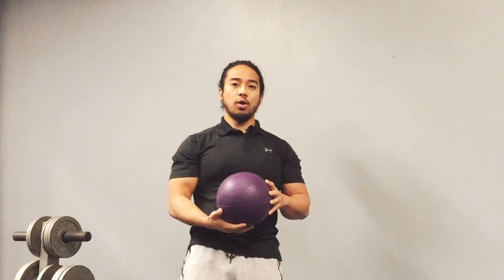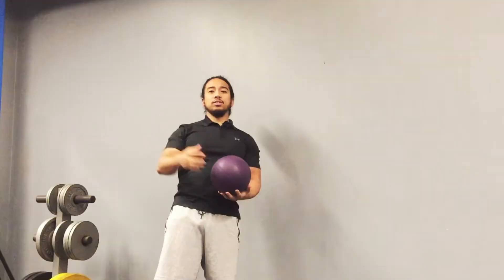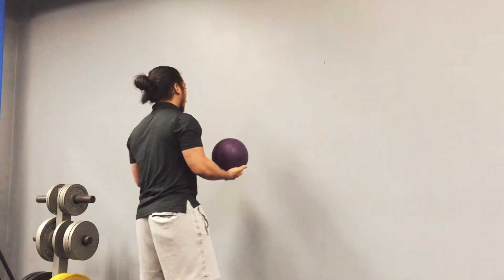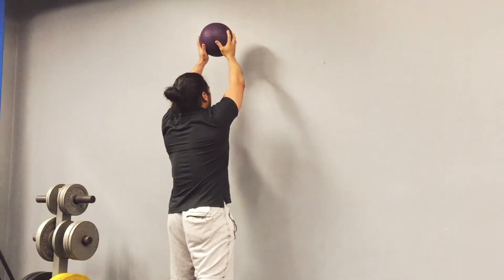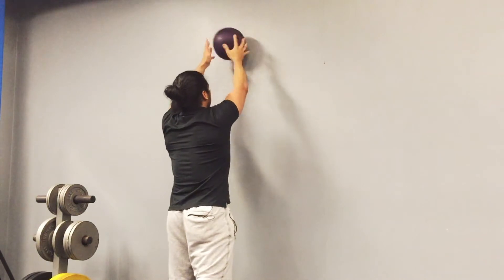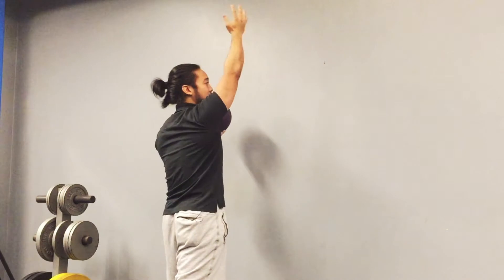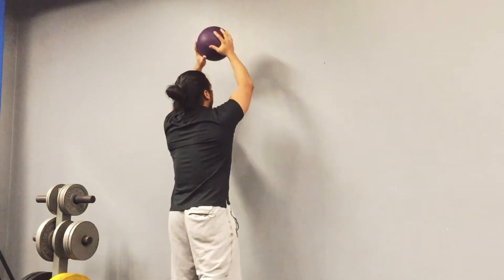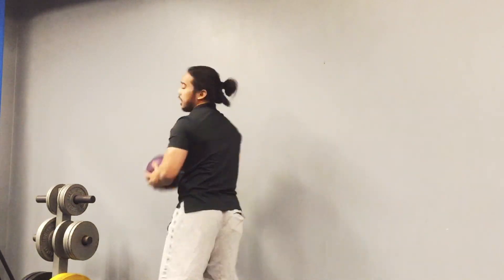Overhead MB Taps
This is a great exercise to increase stability demands for the rotator cuff. It is an overhead exercise that aims to increase shoulder flexion and rotator cuff demands, which is especially important for return to play implications for an injured athlete with a shoulder injury, along with any overhead athletes.